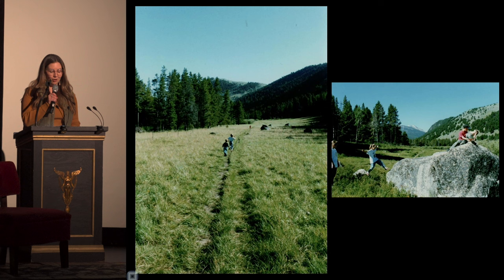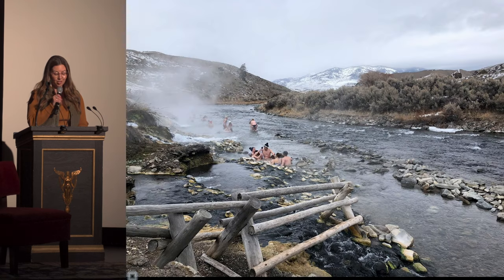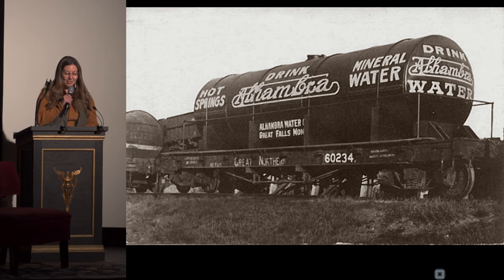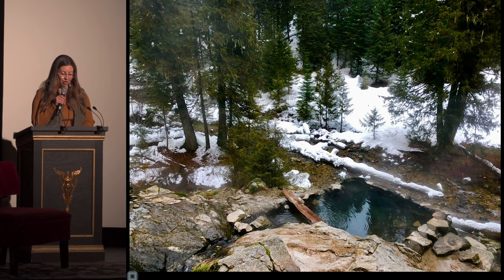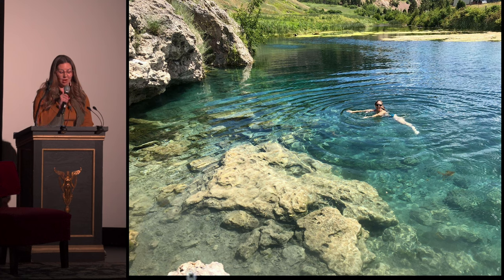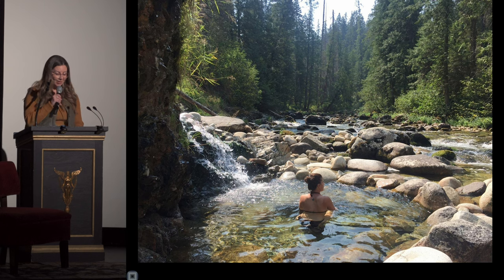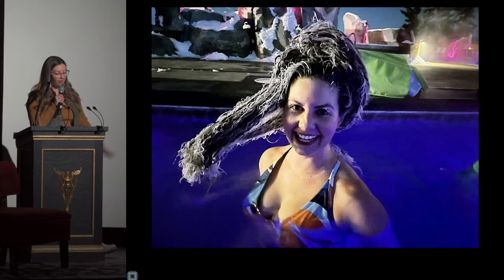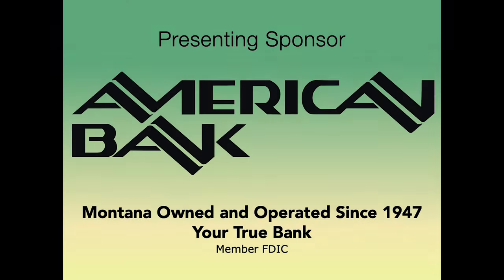Mineral Rich: My Journey Through Montana's Hot Springs - Eva Ticknor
Bozeman Pecha-Kucha Night #38, February 20-21, 2023